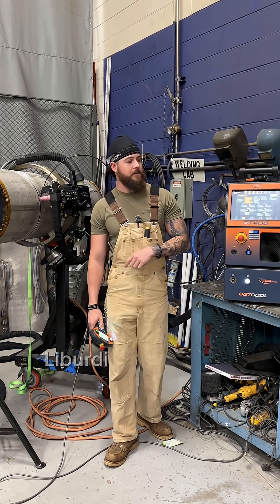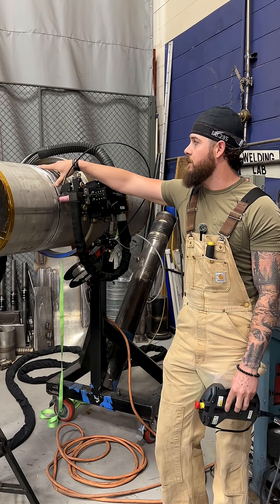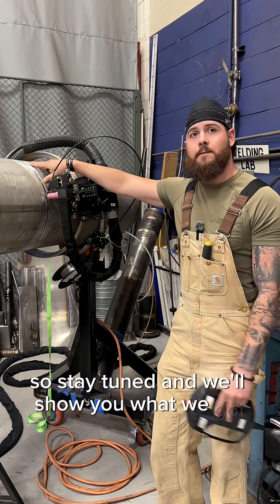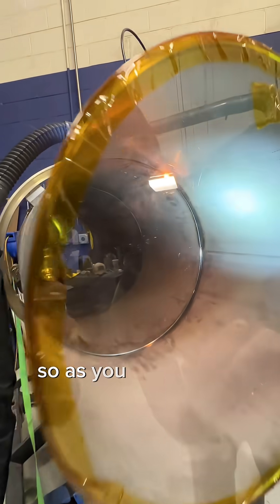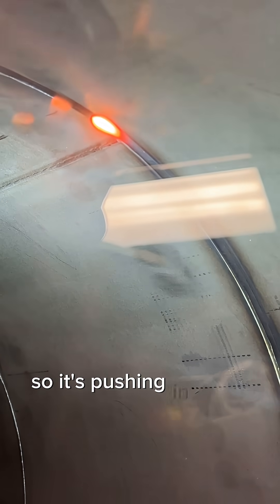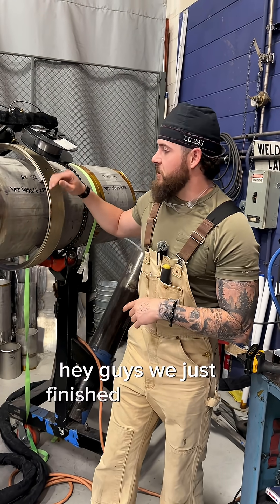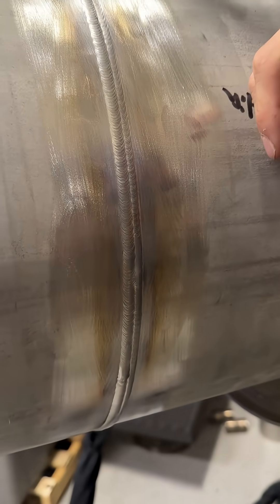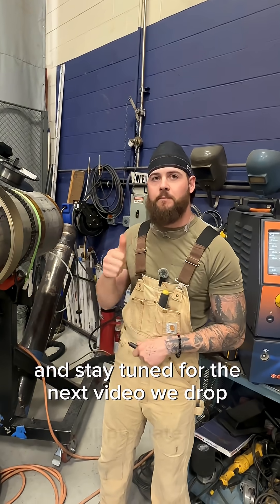Liburdi Dimetrics GT400 Multi-process Welding Machine & H Head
In this video John Harris from Liburdi Dimetrics demonstrates the power of the GT400 Multi-Process welding machine, as well as the H-Head modular welding head.

For more information on the GT400 Power Supply or H Head, visit our
The all-new GT400 is a portable, full-function power supply and controller. With a 350A output and ability to control four servos, the GT400 functions as both an orbital tube welding machine and an orbital pipe welding machine, covering a wide range of applications for true multi-process welding. It's also packed full of new features like a built-in calibration management system and the industry-leading Osprey user experience.
The H Head is our most flexible automatic orbital welding machine. With modular construction and countless configurations, this innovative orbital welding head is a top choice for those seeking orbital TIG welding equipment and other advanced welding solutions.
It covers a wide range of applications and use cases, making it as effective for orbital welding stainless steel pipe as it is for welding carbon steels, ferrous alloys, copper, titanium, and more.